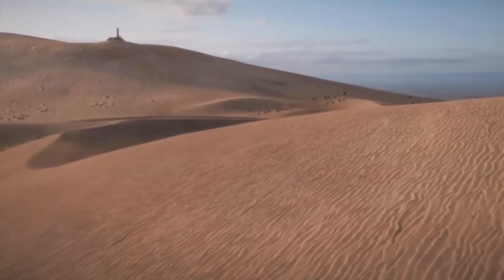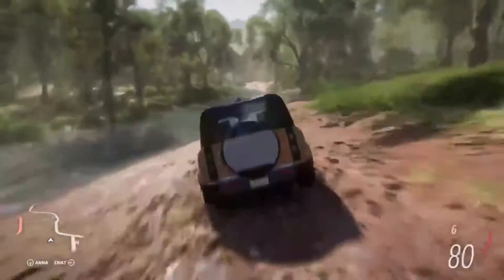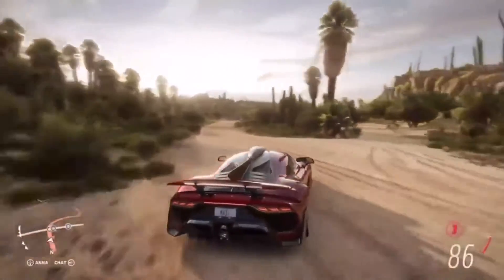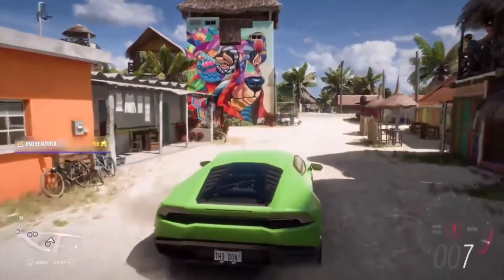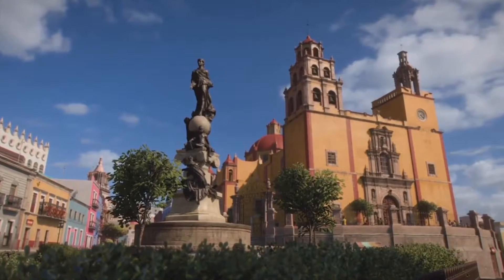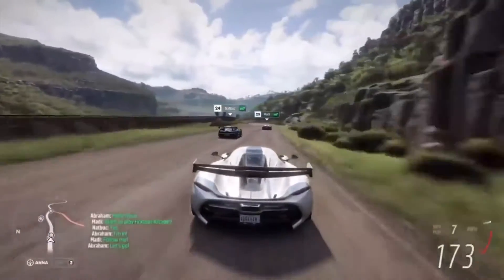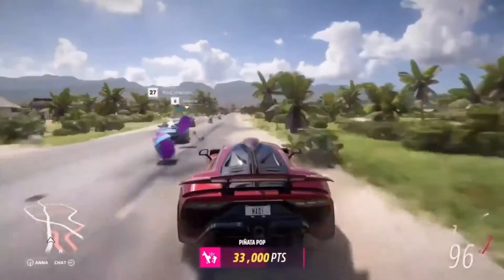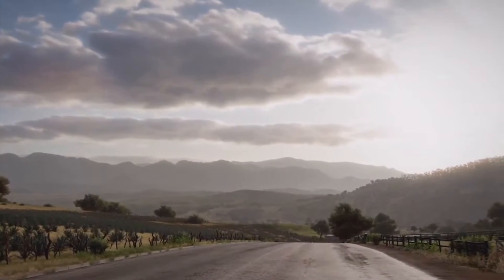Forza Horizon 5 - Official Gameplay Overview | E3 2021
The developement team at Playground Games gives you an inside look at what's coming in Forza Horizon 5.